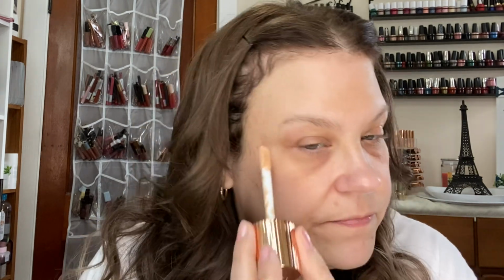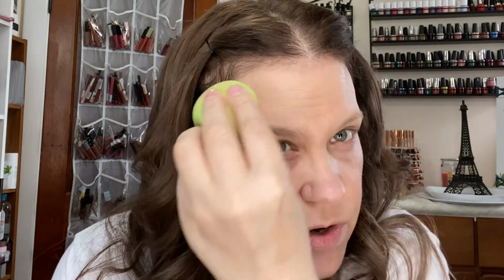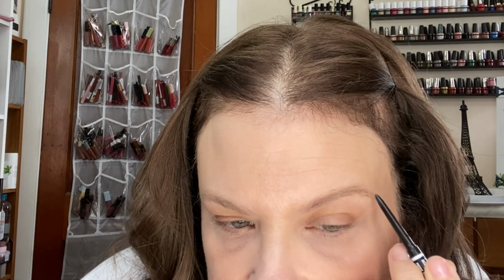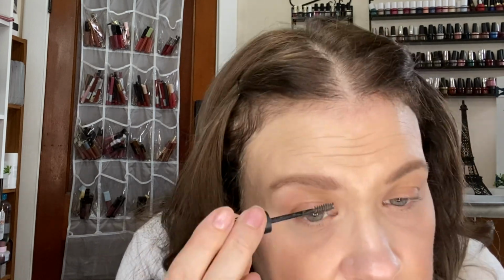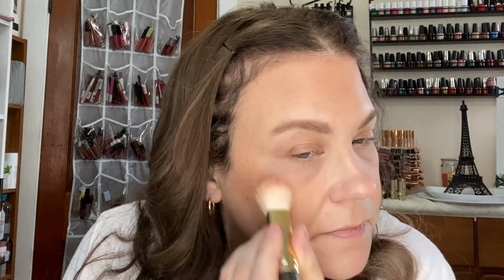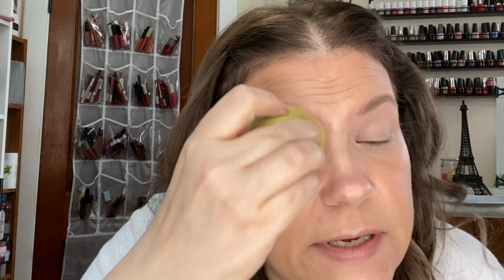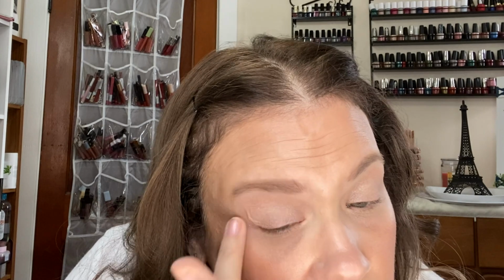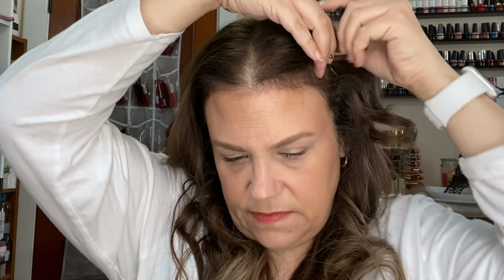"No Makeup" Makeup Look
Hi Everyone,
Today's video is my idea of a no makeup makeup look highlighting all the best features you have while ever so slightly covering the features you would like to cover up! Hope you like it.
Love you sm!

All products used in this video were purchased by me.